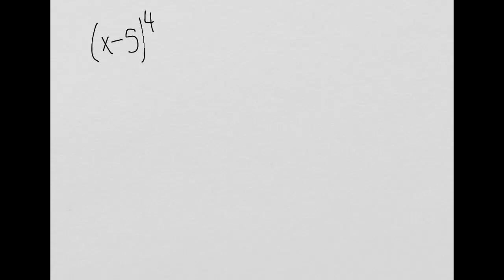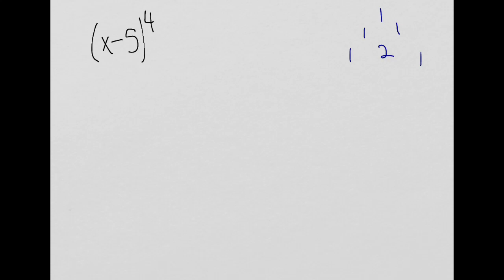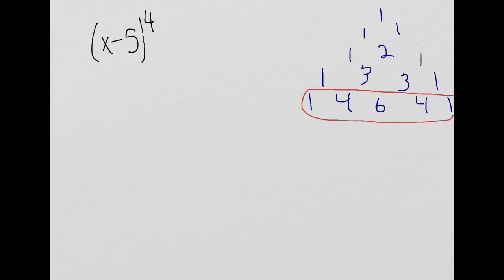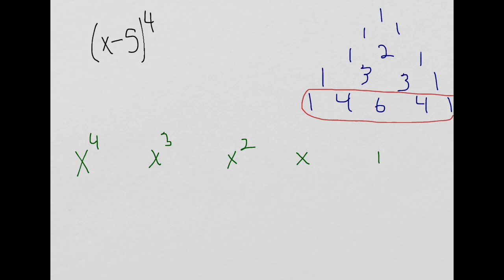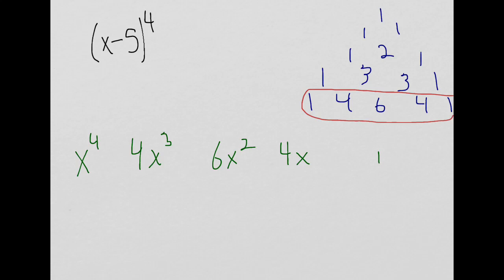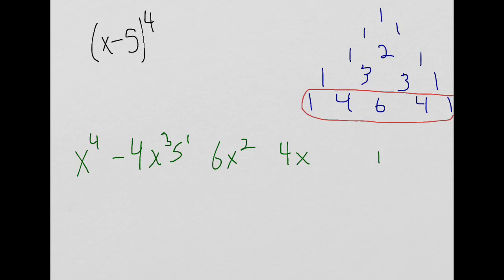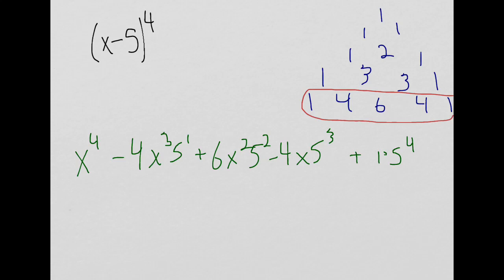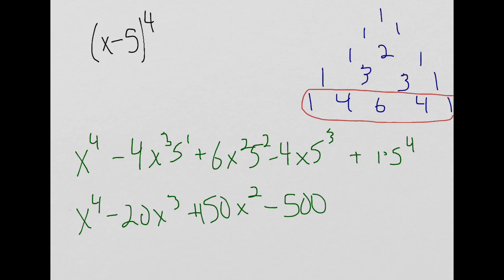Alg2 Hon Ch 5 Study Guide #6